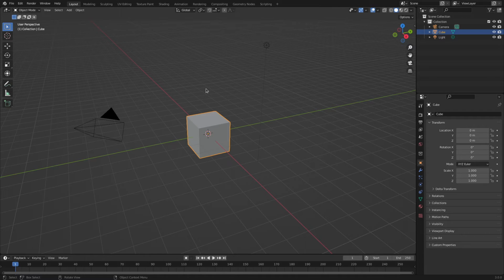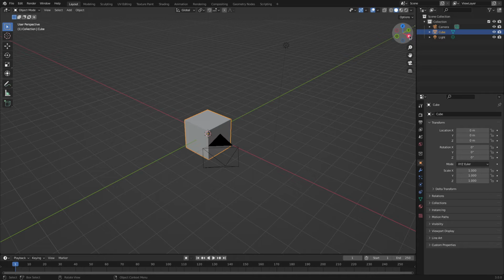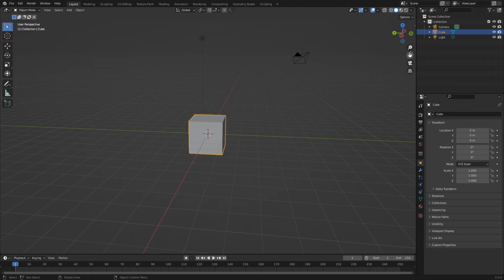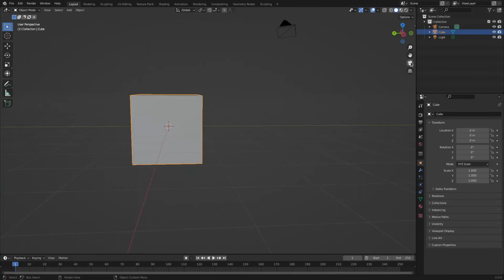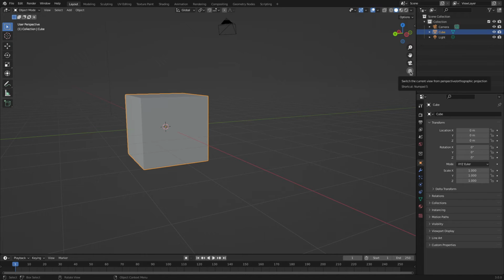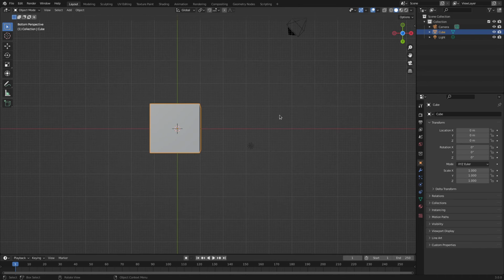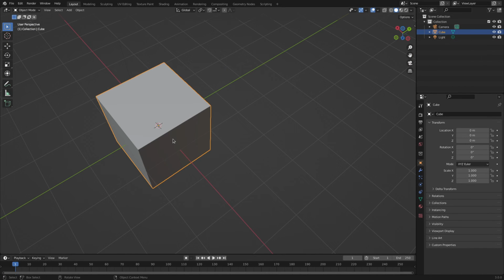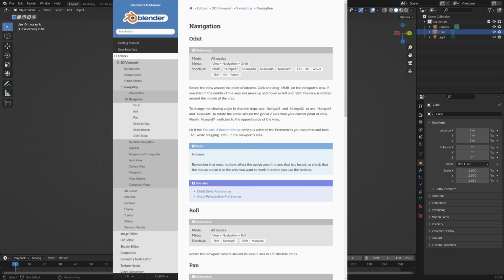Blender 3 Docwalk #47: Editors » 3D Viewport » Navigating » Introduction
0:52 Reference - Configuring Peripherals: